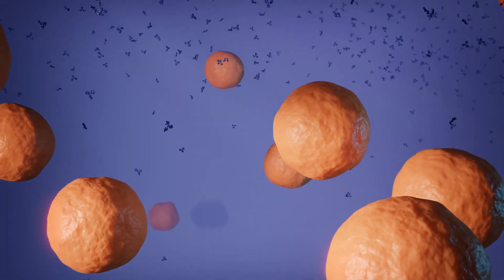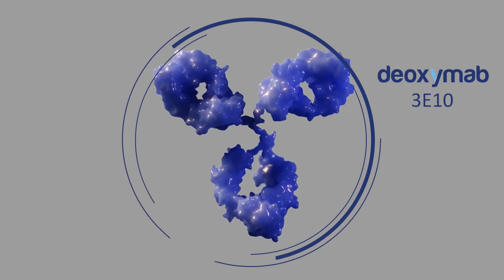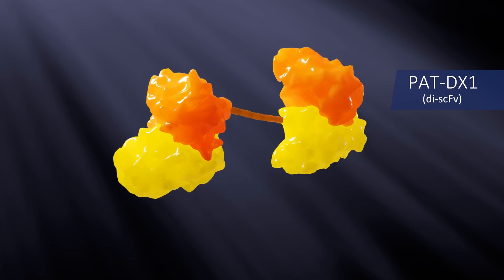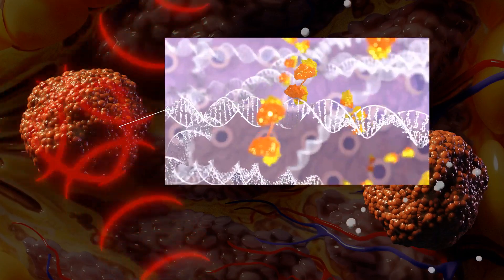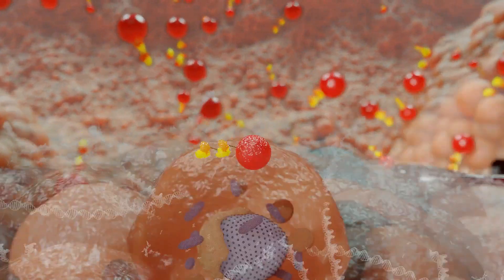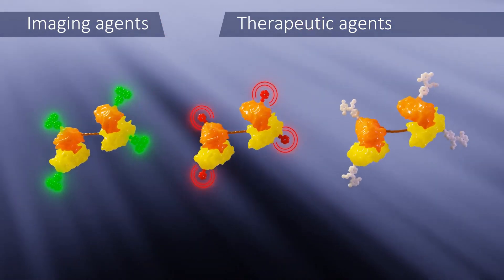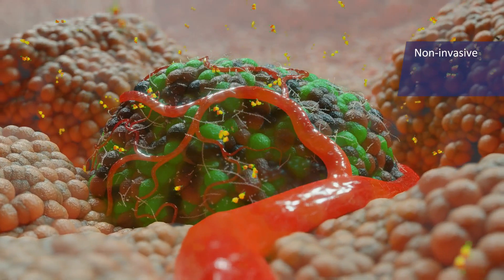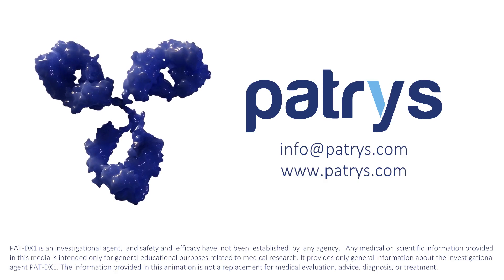Patrys: Platform technology overview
Deoxymab 3E10 is  an auto antibody that penetrates into cells via a nucleoside transporter, then migrates into the nucleus where it binds to damaged DNA and interferes with DNA damage repair mechanisms. In this second video produced by Patrys Limited we describe the generation of a humanised variant of 3E10.  Our lead candidate is called PAT-DX1, a di valent single-chain variable fragment antibody of 3E10.  The video also highlights the excitement around this innovative and versatile technology platform both as a stand-alone therapeutic candidate and a tumor-targeting technology for conjugation to other molecules such as chemotherapy and radiation.